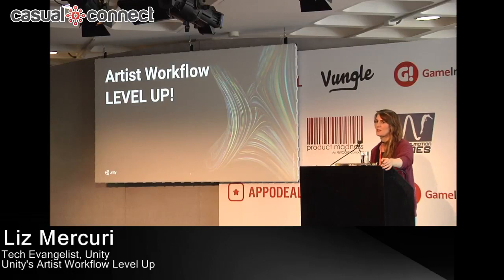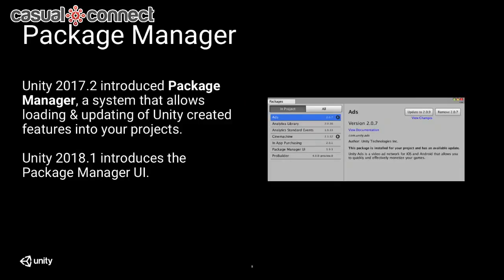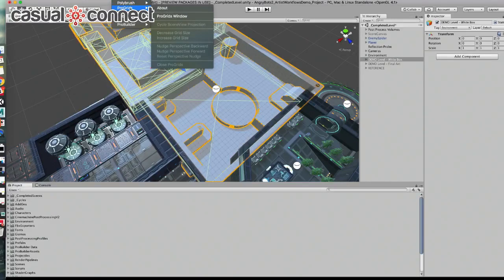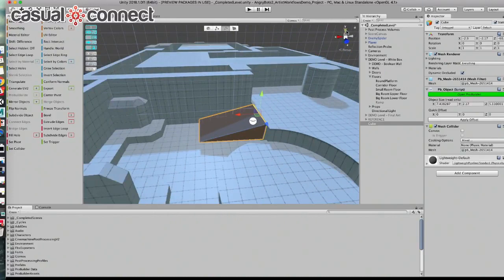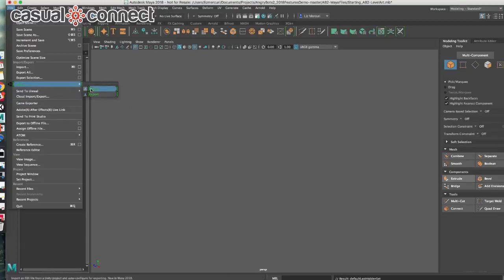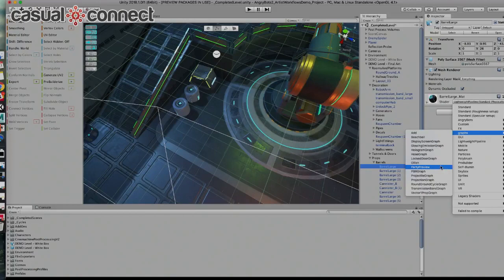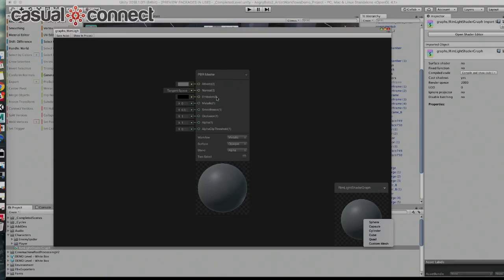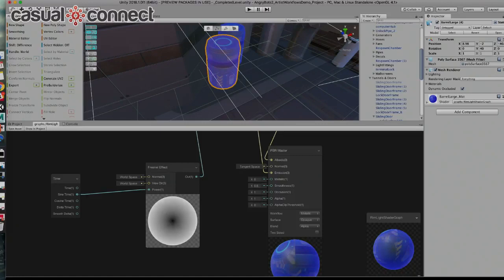Unity’s Artist Workflow Level Up | Liz Mercuri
Delivered at Casual Connect Europe 2018. In this talk, learn how to quickly prototype art for your game & white box your levels using ProBuilder. Easily iterate your artwork in Maya with Unity’s digital content creation round-tripping and finally create shaders, completely code free, to bring your creation to life using Unity’s Shader Graph.